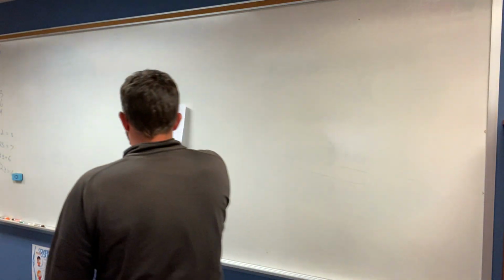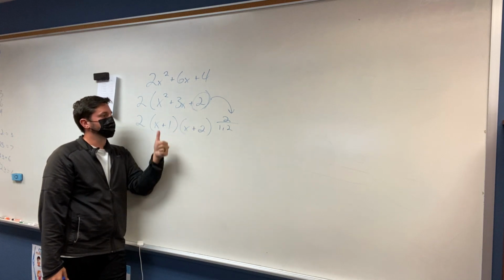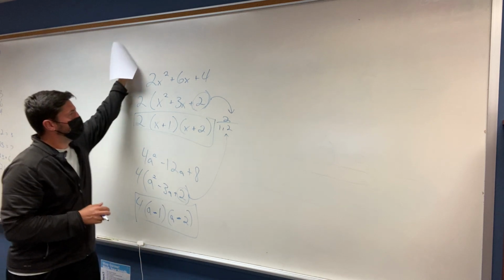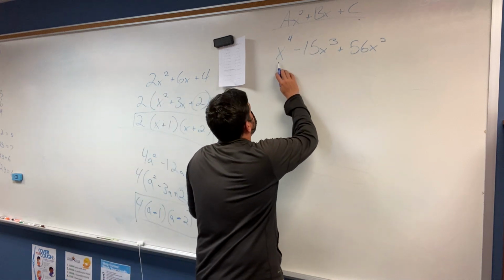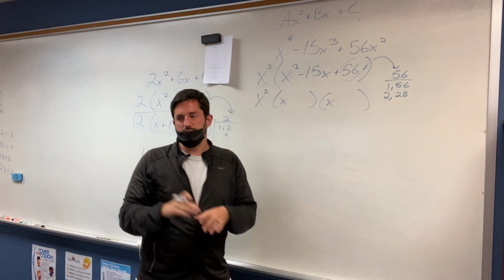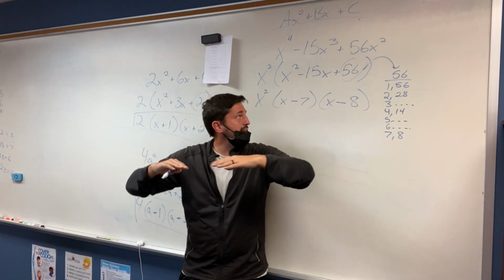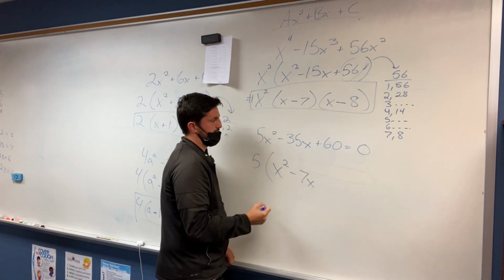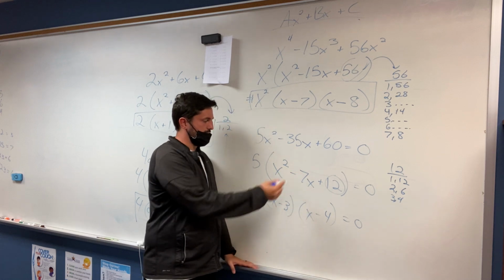GCF Factoring Intervention